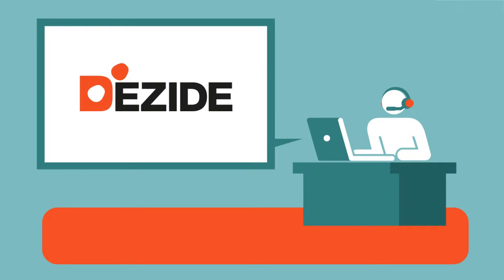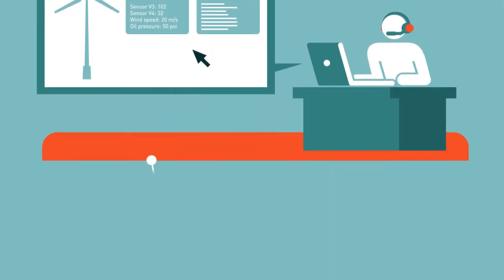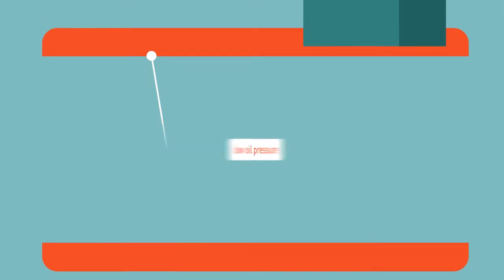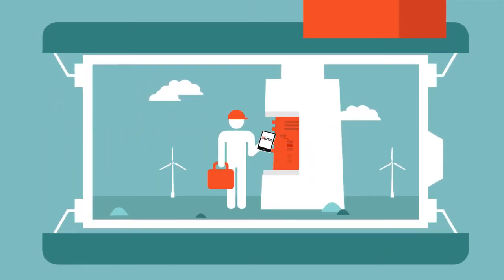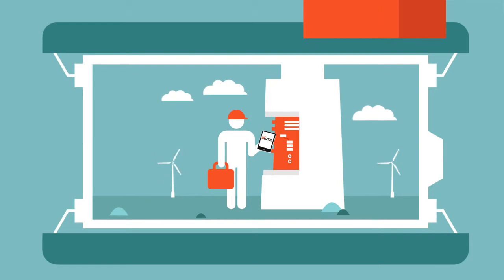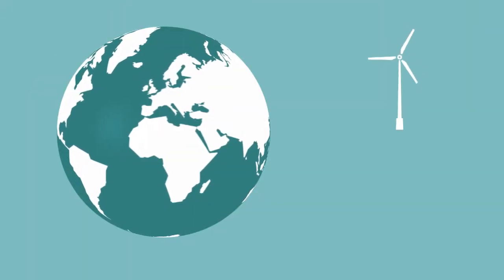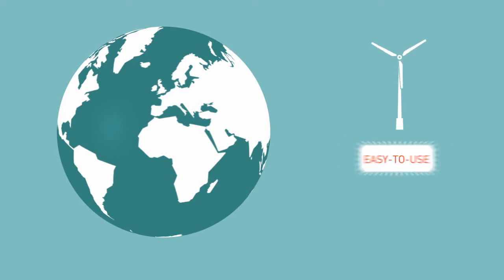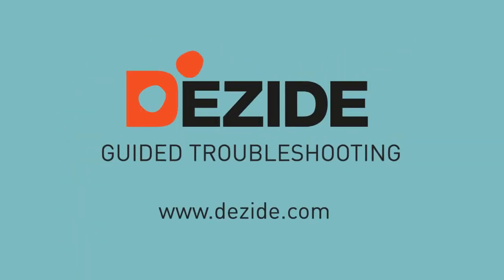Dezide Wind | On and Offsite Troubleshooting for Wind Manufacturing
This Flikli creation illustrates the capabilities of Dezide, a powerful troubleshooting tool for the wind industry.  Dezide provides the flexibility necessary for accurate and speedy solutions available both on and offline.  Sound too good to be true? This video explains why it